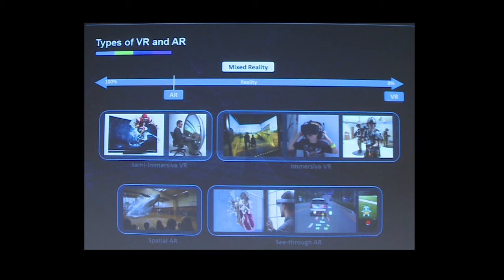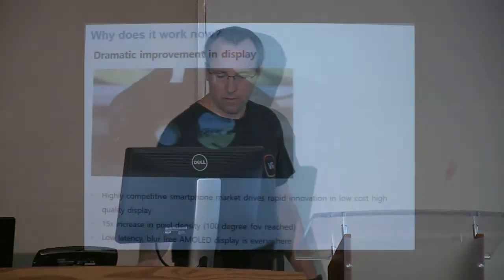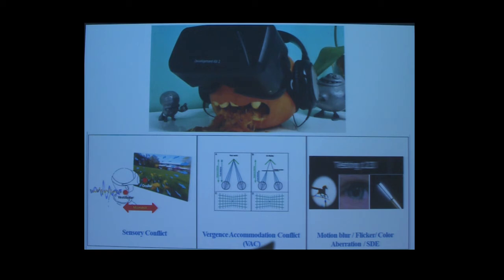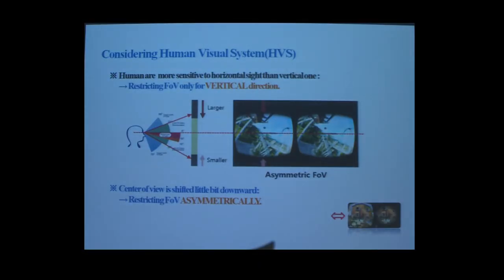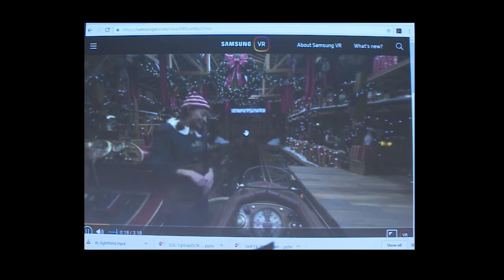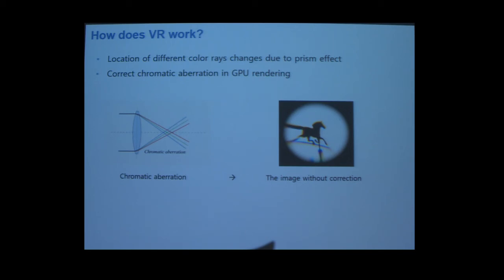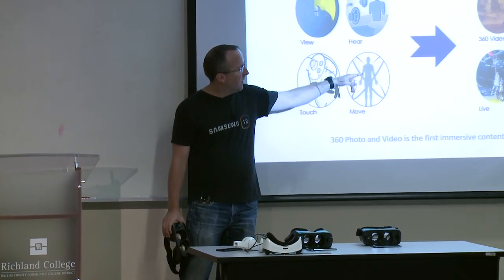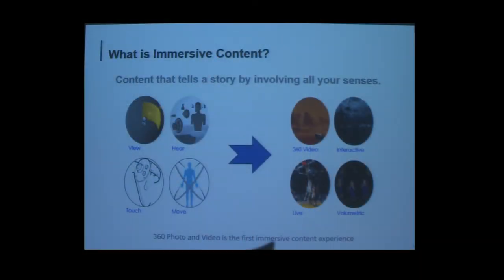SAMSUNG VR & GAME DEVELOPMENT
Presentation on Samsung VR Technology and the games being developed for VR.